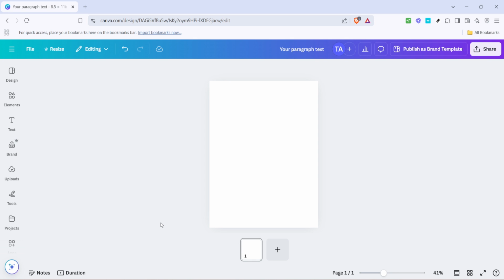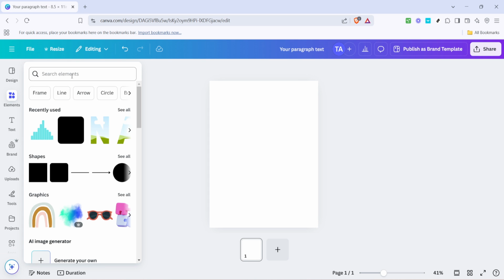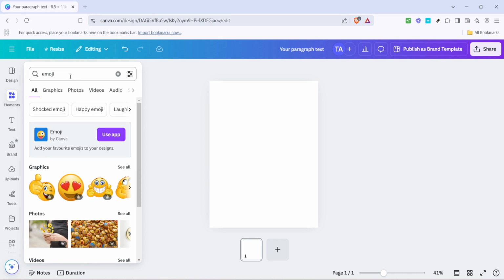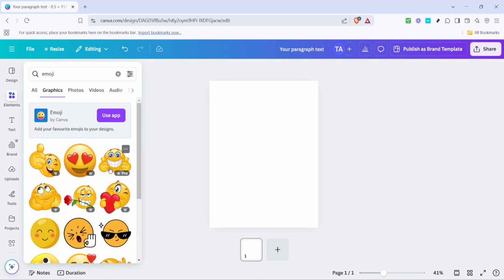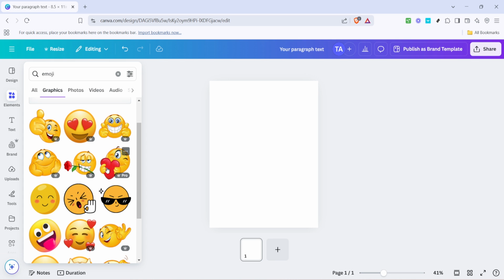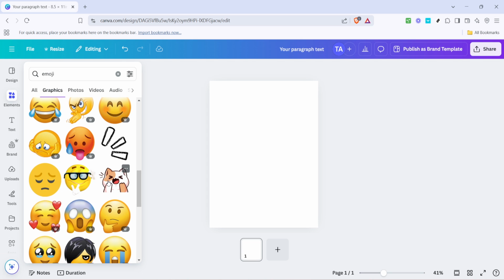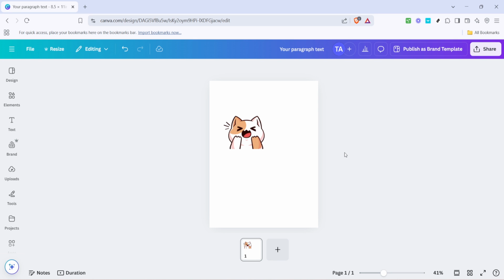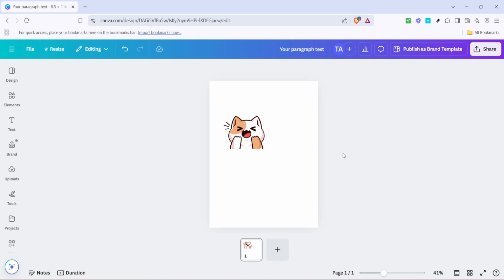How to Add an Emoji in Canva (Full 2025 Guide)